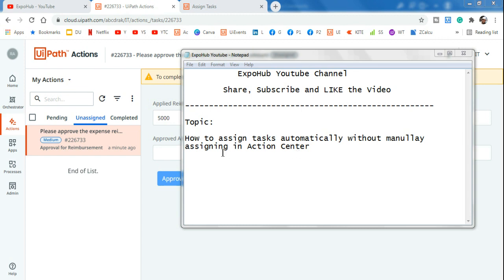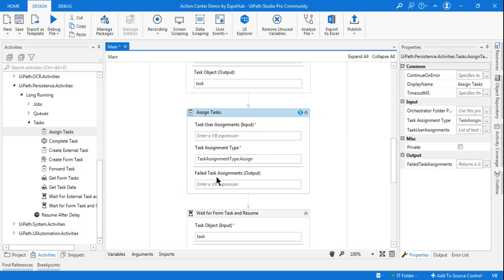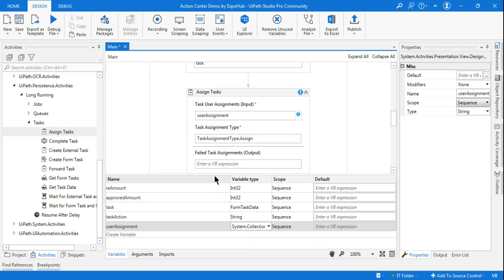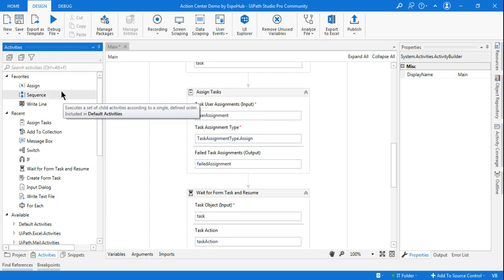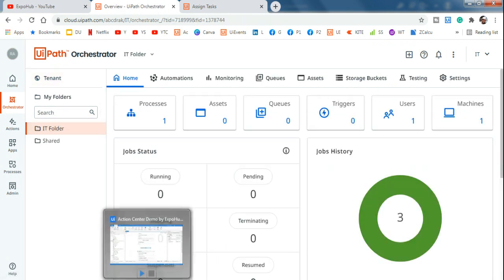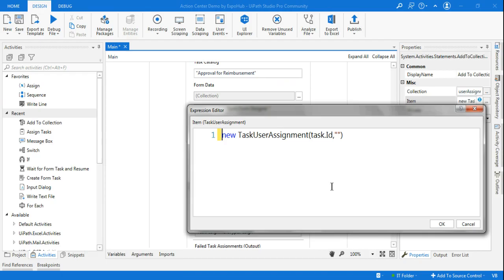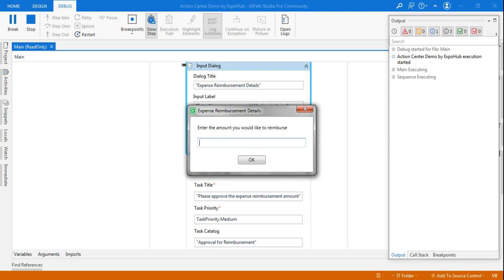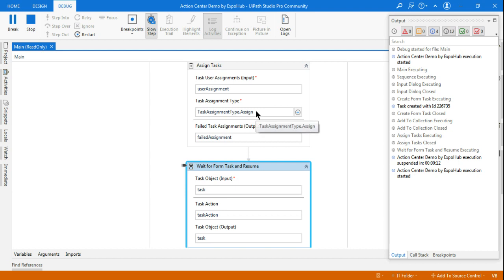How to use Assign Tasks in UiPath Action Center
: Learn how you can assign tasks in UiPath Action Center. The assign tasks helps you to assign any created task to a user during the workflow. This helps save a lot of time in manually assigning the unassigned tasks by going to UiPath Action Center. Lets watch the video till the end and understand this Assign Task activity usage.